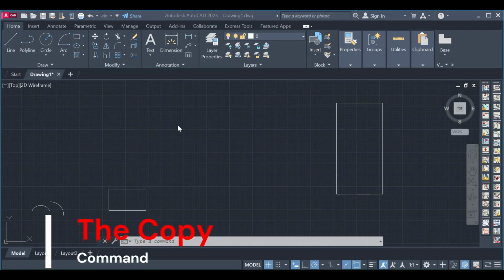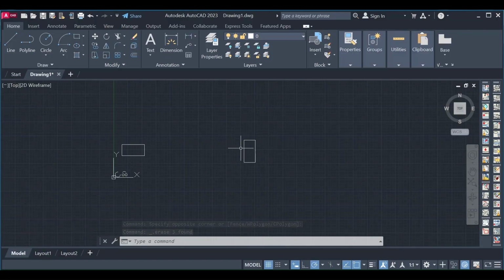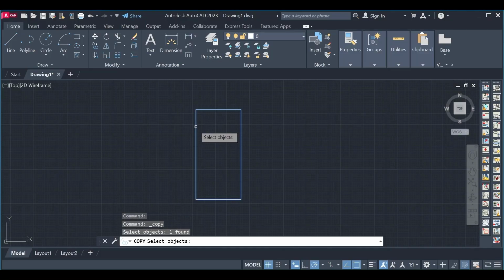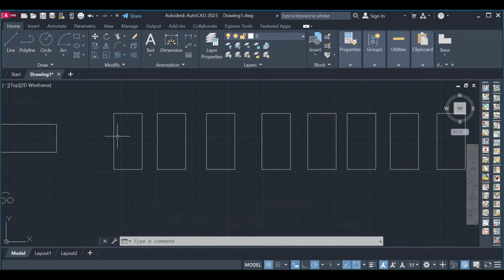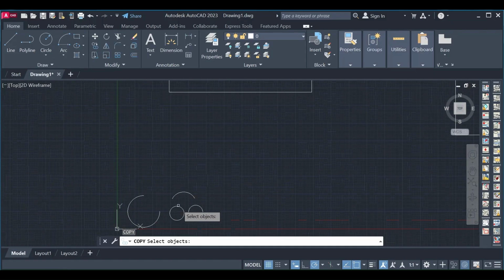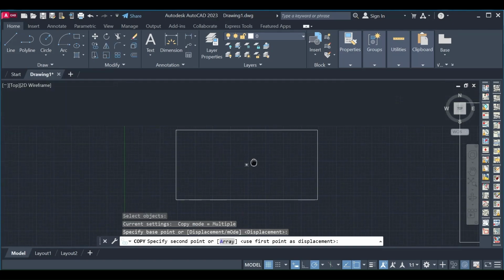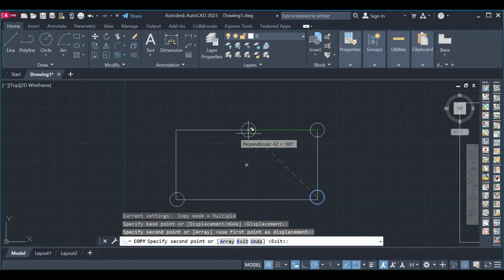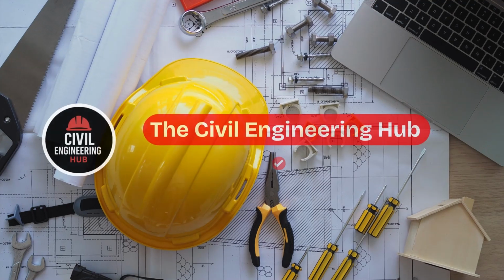AutoCAD Copy Command Explained | Duplicate Objects Like a Professional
Learn how to use the AutoCAD Copy command to duplicate objects quickly and place them with precision. The Copy command is one of the biggest time-saving tools in AutoCAD — used on every drawing project.

In this video you will learn:
- How to copy single and multiple objects in AutoCAD
- How to place copies at exact positions using coordinates
- Multiple copy techniques professionals use
- Common beginner errors with the Copy command and how to fix them